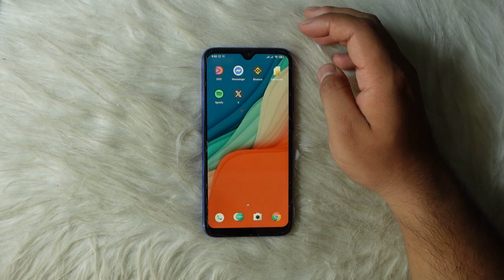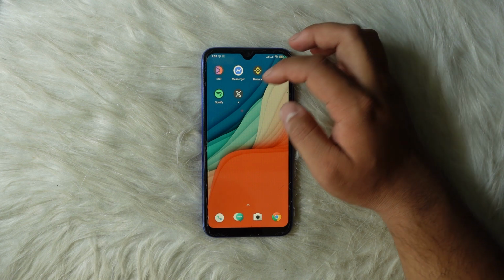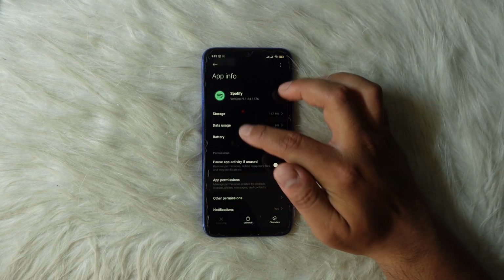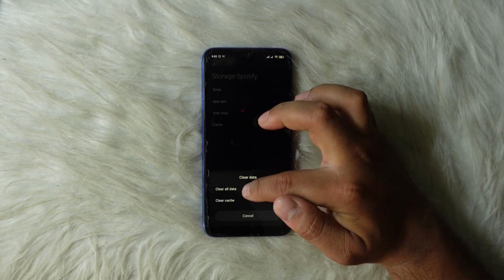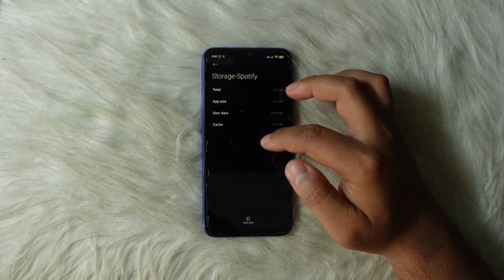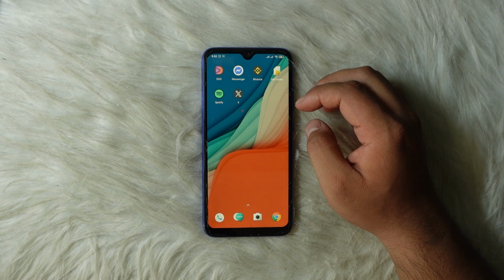How To Fix Spotify Song Skipping Problem !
If songs are skipping or stuttering on Spotify, the issue may be related to battery settings or app glitches. In this video, I show you how to fix Spotify song skipping problem.

First, disable battery saver or power saver mode on your device. These modes can limit background performance and cause audio skips.

Second, try switching your network. If you are on Wi Fi, switch to cellular data, or vice versa. Unstable connections can cause buffering and skipping.

Third, clear the Spotify app cache and data. Tap and hold the Spotify icon, go to "Storage," and select "Clear Cache." If the issue persists, also tap "Clear Data." This will log you out.

If none of these steps work, uninstall and reinstall Spotify. A fresh installation often resolves bugs.